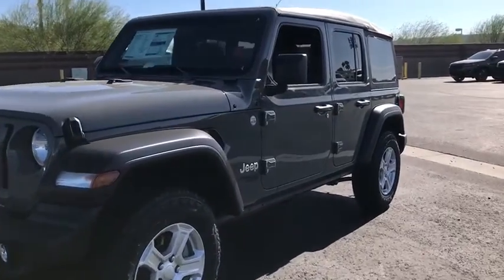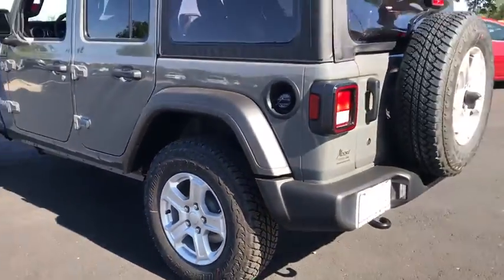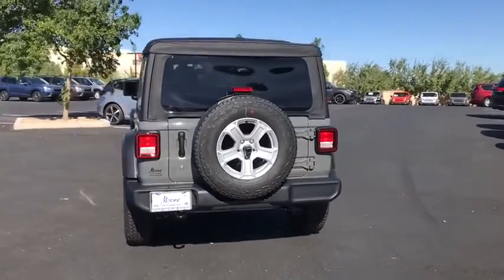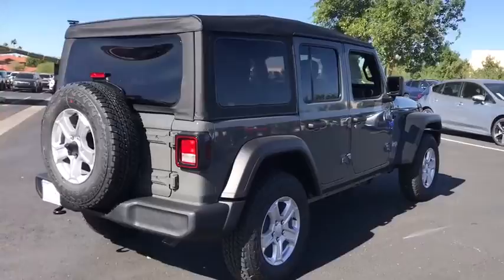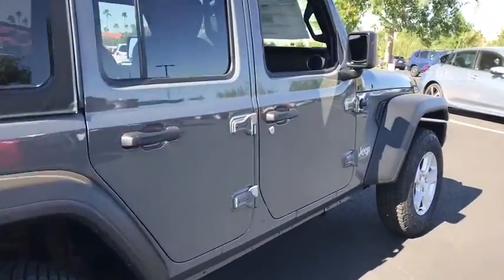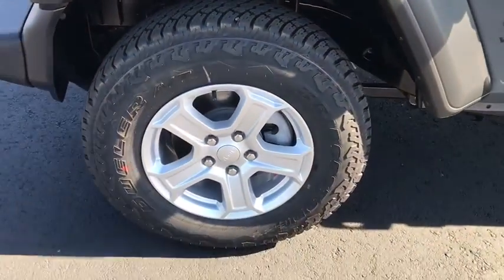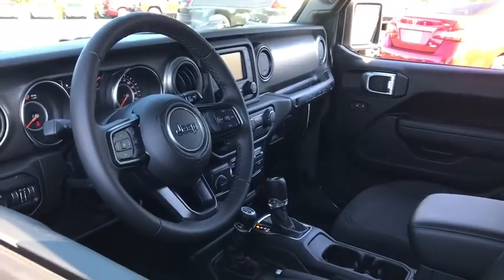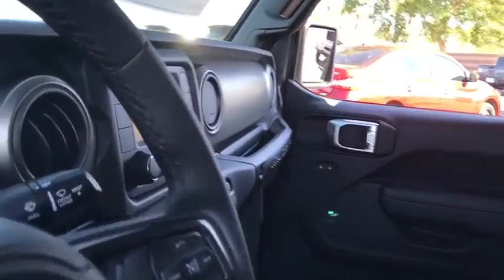2020 Jeep Wrangler Unlimited Peoria, Surprise, Avondale, Scottsdale, Phoenix, AZ 49320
Sting-Gray Clearcoat New 2020 Jeep Wrangler Unlimited available in Peoria, Arizona at Moore Chrysler Jeep. Servicing the Surprise, Avondale, Scottsdale, Phoenix, AZ area.

TRAILER TOW & HD ELECTRICAL GROUP  -inc: Class II Receiver Hitch  700 Amp Maintenance Free Battery  7 & 4 Pin Wiring Harness  240 Amp Alternator  Auxiliary Switches,TECHNOLOGY GROUP  -inc: Google Android Auto  Cluster 7.0 TFT Color Display  USB Host Flip  Integrated Center Stack Radio  7.0 Touchscreen Display  Air Conditioning w/Auto Temp Control  Radio: Uconnect 4 w/7 Display  Apple CarPlay  Air Filtering  GPS Antenna Input,SAFETY GROUP  -inc: ParkSense Rear Park Assist System  Blind Spot & Cross Path Detection  LED Taillamps  Injection Molded Black Rear Bumper,WHEELS: 17 X 7.5 TECH SILVER ALUMINUM  (STD),TRANSMISSION: 8-SPEED AUTOMATIC (850RE)  -inc: TIP Start  Dana M200 Rear Axle  Hill Descent Control,CONVENIENCE GROUP  -inc: Universal Garage Door Opener,MANUFACTURER'S STATEMENT OF ORIGIN,STING-GRAY CLEARCOAT,QUICK ORDER PACKAGE 24S SPORT S  -inc: Engine: 3.6L V6 24V VVT UPG I w/ESS  Transmission: 8-Speed Automatic (850RE)  Front 1-Touch Down Power Windows  Speed Sensitive Power Locks  Power Heated Mirrors  Automatic Headlamps  Leather Wrapped Steering Wheel  Security Alarm  Remote Keyless Entry  Sun Visors w/Illuminated Vanity Mirrors,ENGINE: 3.6L V6 24V VVT UPG I W/ESS  (STD),LED HEADLAMP & FOG LAMP GROUP  -inc: Front LED Fog Lamps  LED Reflector Headlamps,BRIGHT WHITE CLEARCOAT,ANTI-SPIN DIFFERENTIAL REAR AXLE  -inc: Bridgestone Brand Tires,BLACK 3-PIECE HARD TOP  -inc: Freedom Panel Storage Bag  Rear Window Defroster  Rear Window Wiper/Washer  No Soft Top,WHEELS: 17 X 7.5 MACHINED GRANITE CRYSTAL  -inc: Tires: 245/75R17 All-Terrain,BLACK  CLOTH LOW-BACK BUCKET SEATS,3.45 REAR AXLE RATIO  (STD),TIRES: 245/75R17 ALL-TERRAIN,Four Wheel Drive,Power Steering,ABS,4-Wheel Disc Brakes,Brake Assist,Brake Actuated Limited Slip Differential,Aluminum Wheels,Tires - Front All-Season,Tires - Rear All-Season,Conventional Spare Tire,Tow Hooks,Tow Hooks,Intermittent Wipers,Variable Speed Intermittent Wipers,Privacy Glass,Rollover Protection Bars,Convertible Soft Top,Fog Lamps,AM/FM Stereo,Bluetooth Connection,MP3 Player,Steering Wheel Audio Controls,Auxiliary Audio Input,Bluetooth Connection,Driver Adjustable Lumbar,Driver Adjustable Lumbar,Pass-Through Rear Seat,Rear Bench Seat,Adjustable Steering Wheel,Trip Computer,Keyless Start,Cruise Control,A/C,Cloth Seats,Bucket Seats,Floor Mats,Trip Computer,Engine Immobilizer,Traction Control,Stability Control,Traction Control,Front Side Air Bag,Tire Pressure Monitor,Driver Air Bag,Passenger Air Bag,Passenger Air Bag Sensor,Child Safety Locks,Back-Up Camera